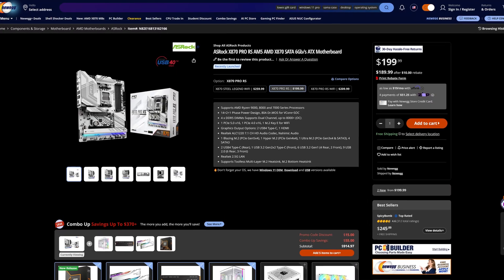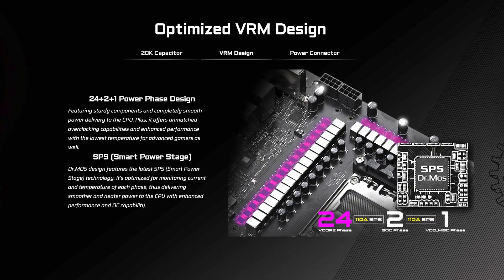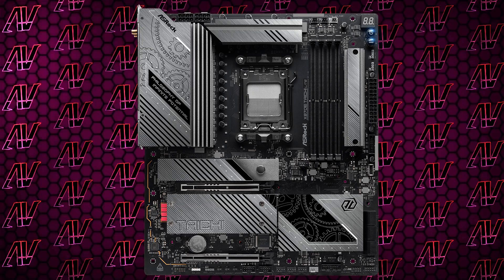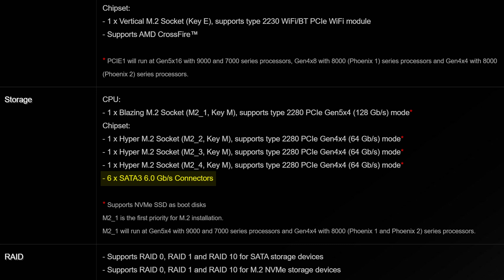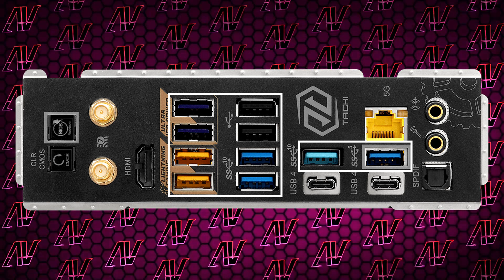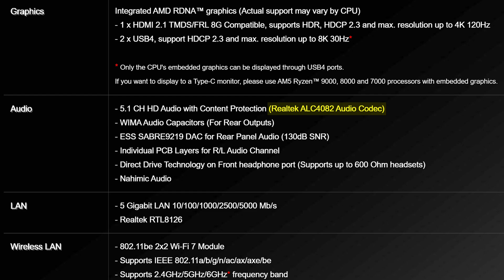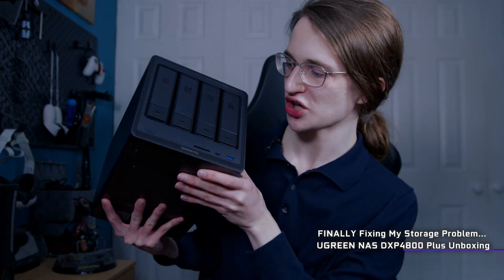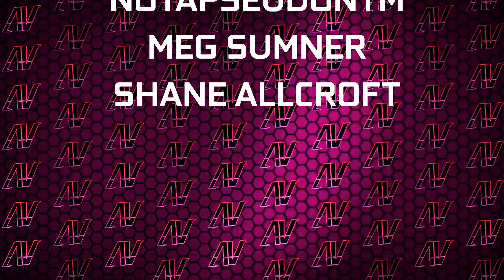Worth the Upgrade? ASRock X870E Taichi Lite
The ASRock X870E Taichi Lite is one of the cheaper X870E motherboards, so should you pay up more for it rather than go for an X870 motherboard?

Chapters: